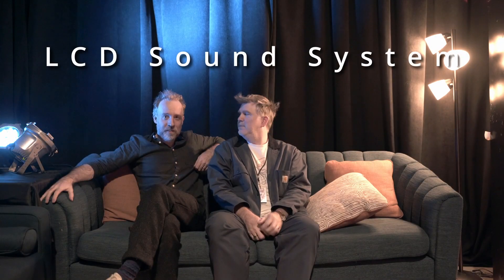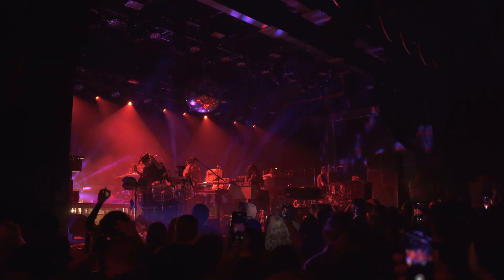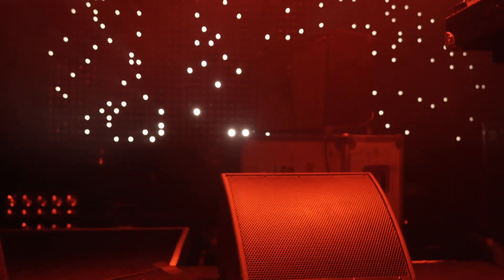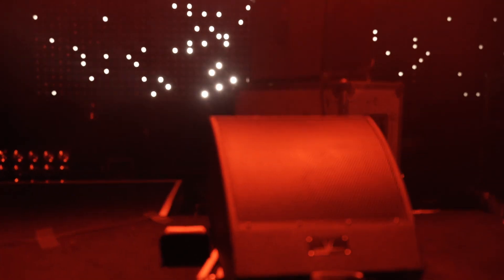EAW MicroWedge with LCD Soundsystem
James Murphy and Al Doyle of LCD Soundsystem speak about their use of EAW's MicroWedge and what they love about it.

The MW Series or MicroWedge line coaxial, two-way stage monitor systems deliver high output for maximum gain before feedback. Created by concert touring veteran Dave Rat and EAW, these monitors are impressive for their size.